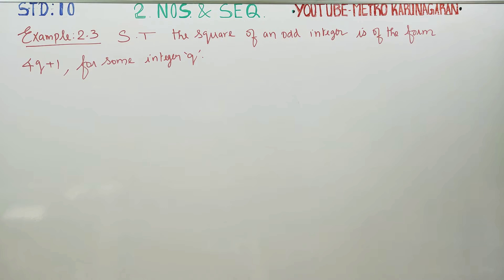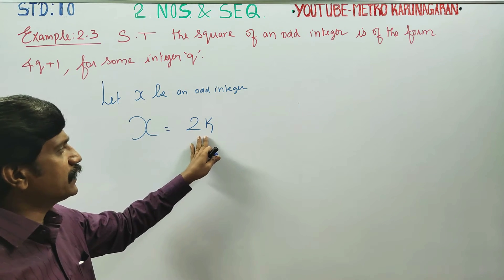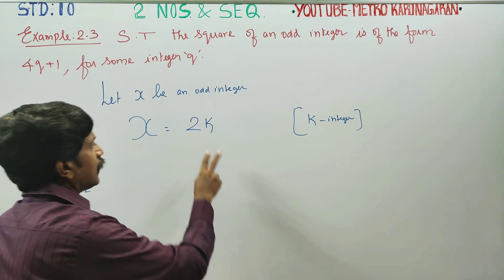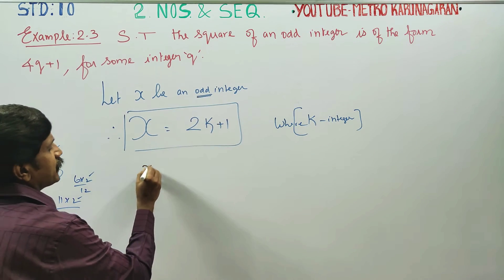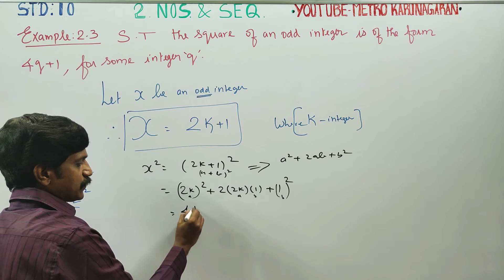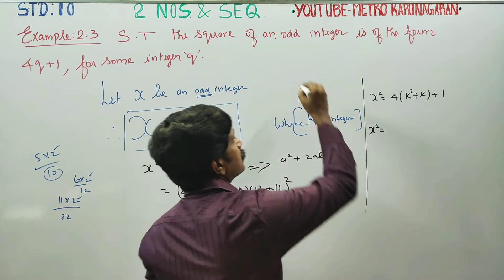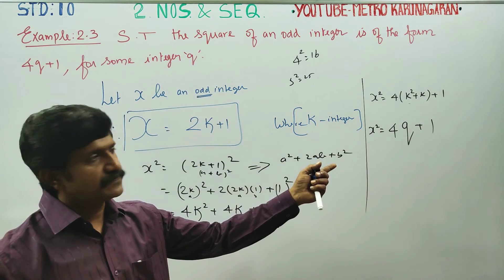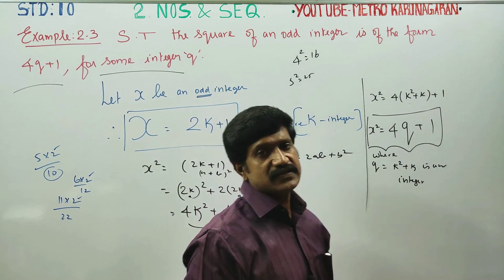10th Std Maths Example 2.3 Show that the square of an odd integer is of form 4q+1 for some integer q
10th Std Maths

CHAPTER: 2 NUMBER'S AND SEQUENCES

Pdf